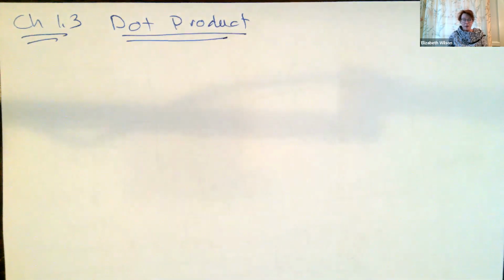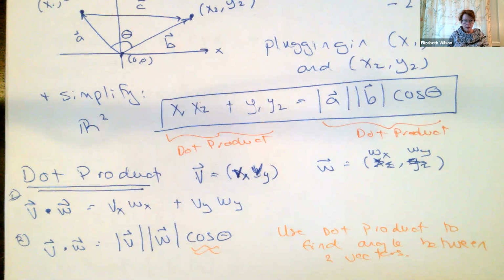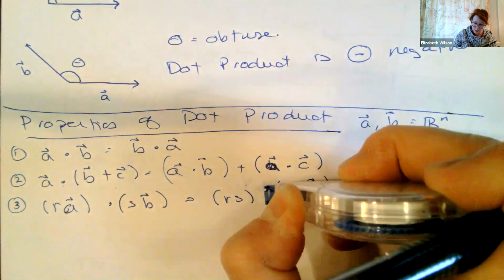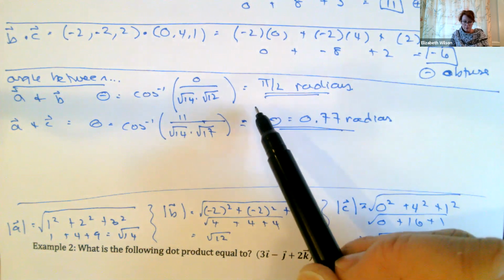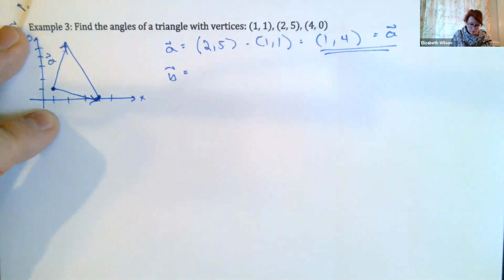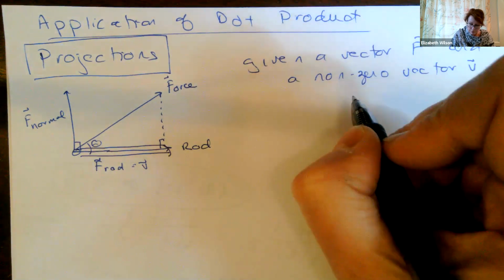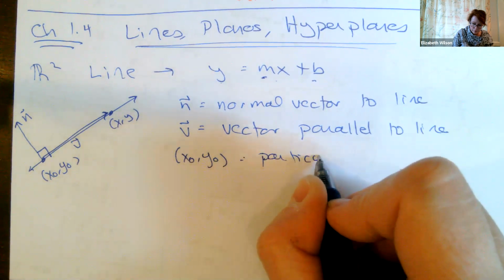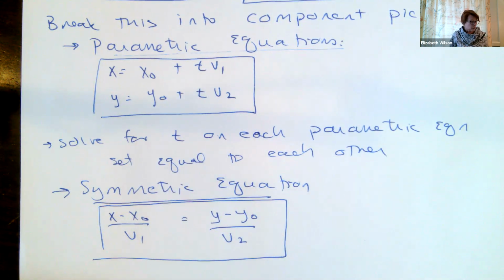Calculus 2 Lecture 28 Chapter 1.3 Dot Product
We go over the basic principles of the vector-vector multiplication called Dot Product.